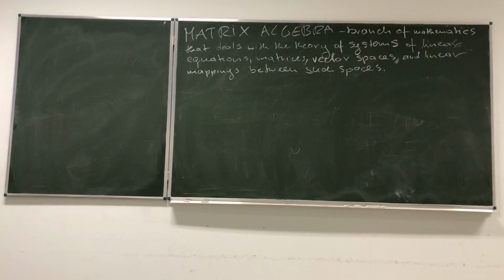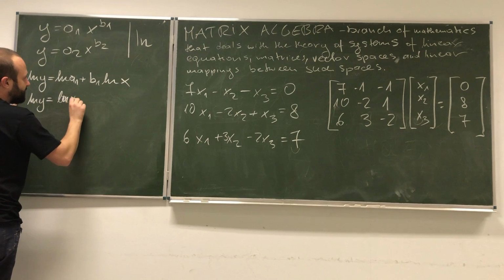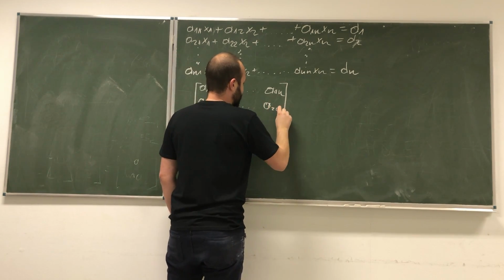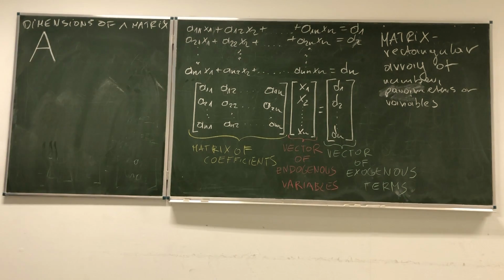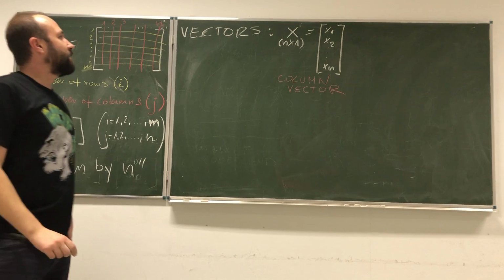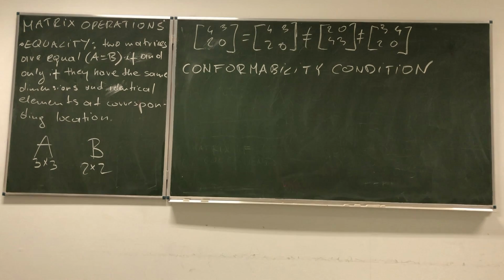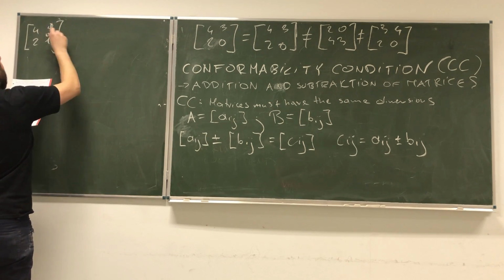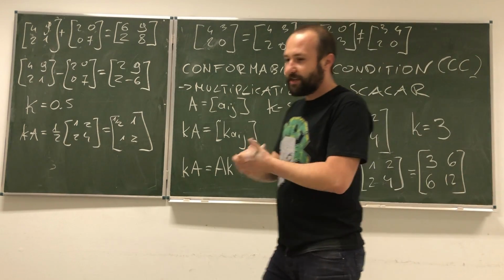14. MFE: Introduction to matrix algebra: adding, subtracting and scalar multiplication.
The video provides introduction to matrix algebra. Moreover, the video demonstrates how to add and subtract matrices, as well as how to multiply a matrix by a scalar.